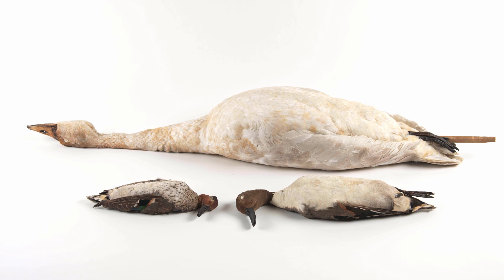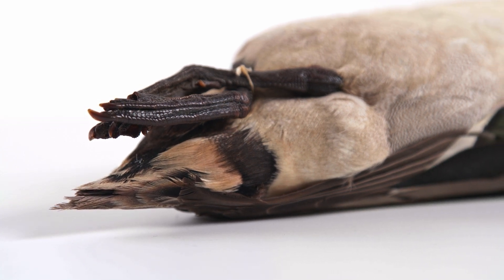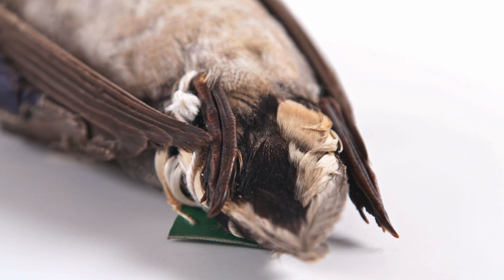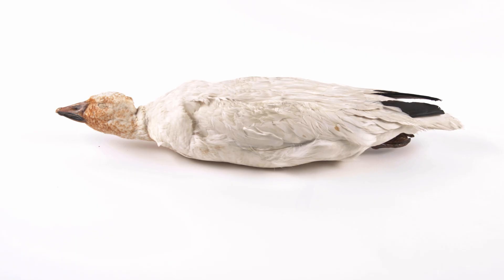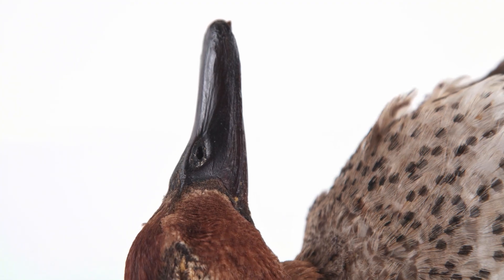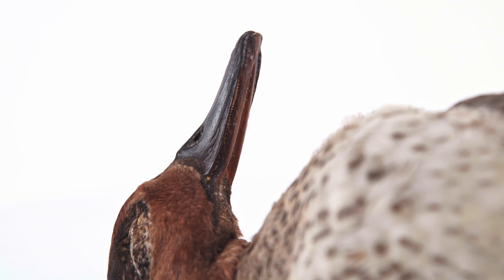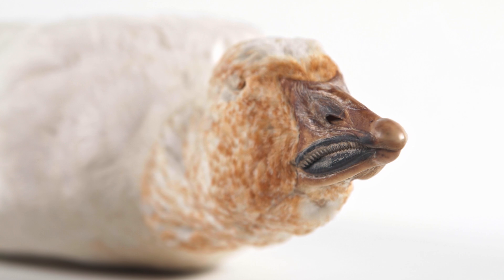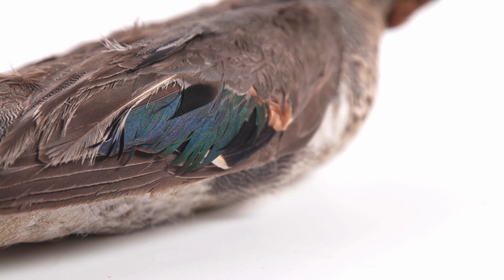Order Anseriformes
From the class Aves, here's a glimpse into the order Anseriformes.